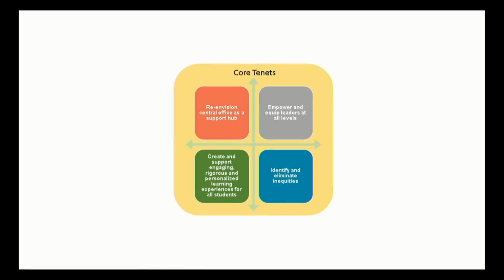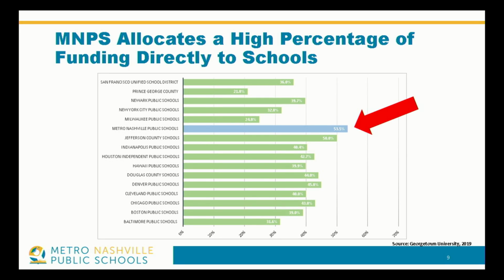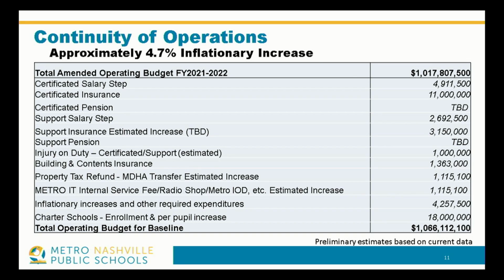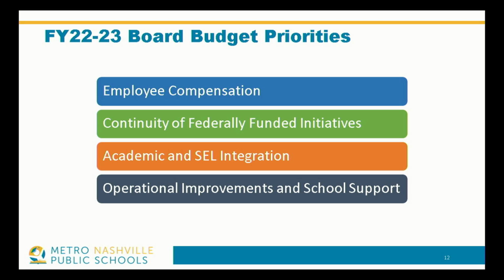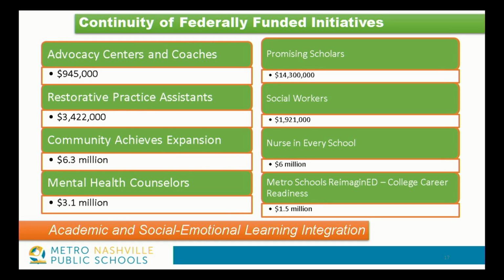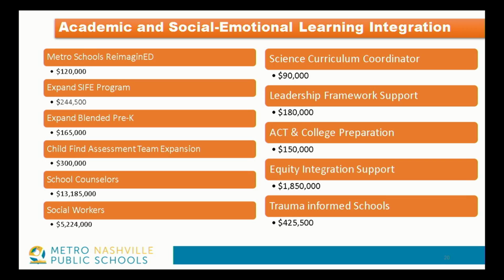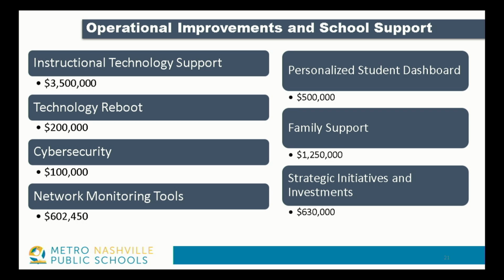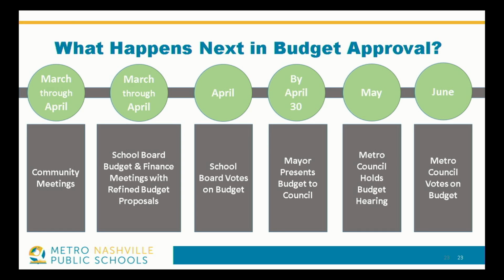03/08/22 MNPS Budget & Finance Committee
Coverage of a Budget and Finance Committee meeting for the Metropolitan Nashville Board of Public Education.  Held at the Bransford Office meeting room on March 8, 2022